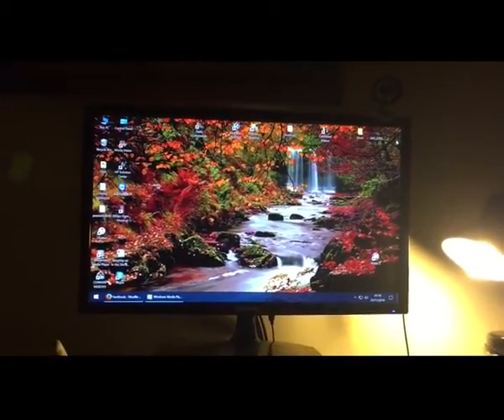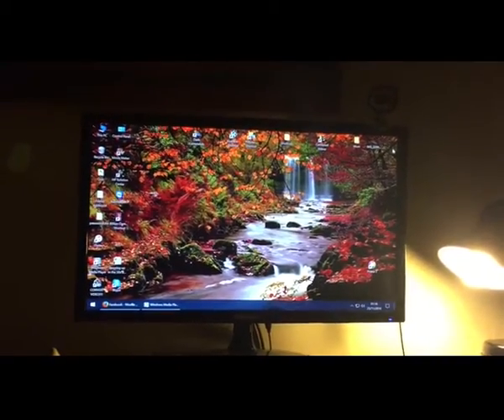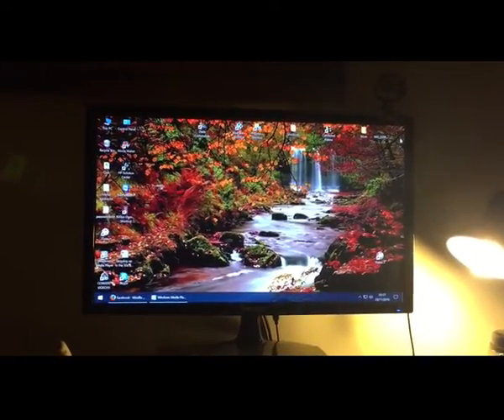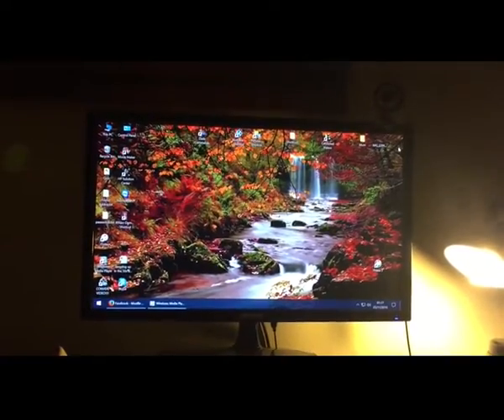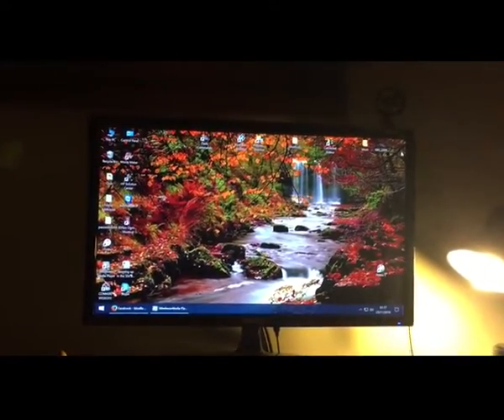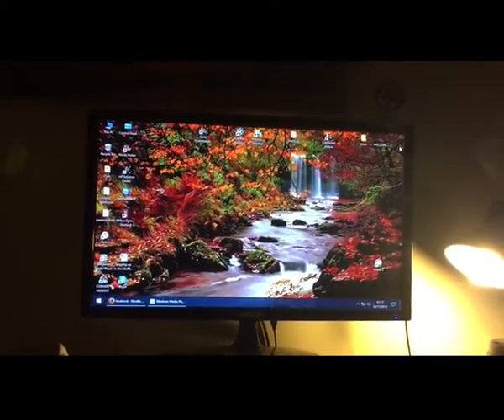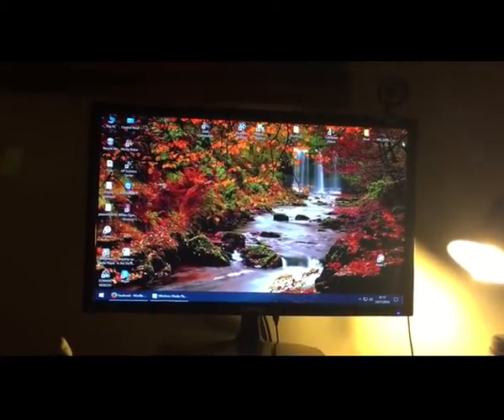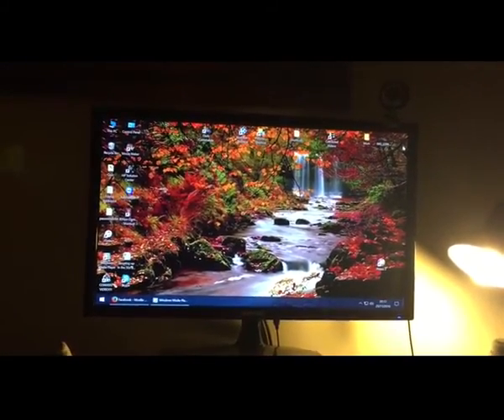Threatening behavior.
Towards me.